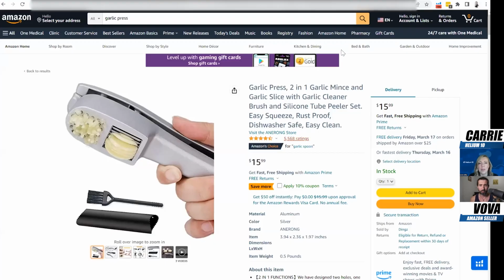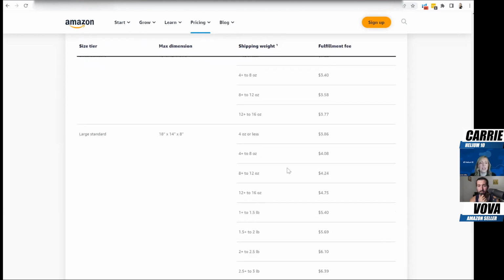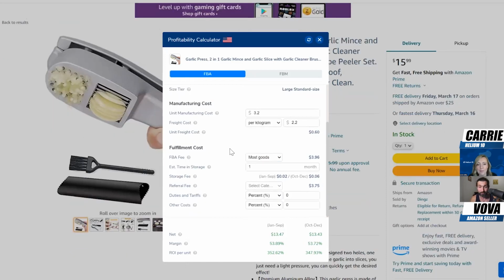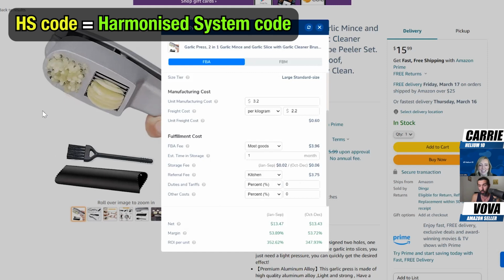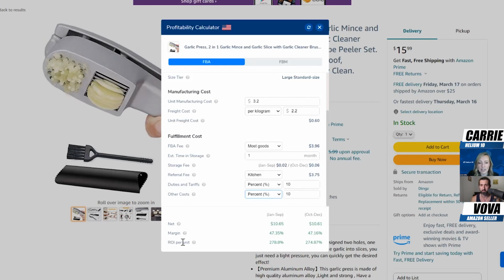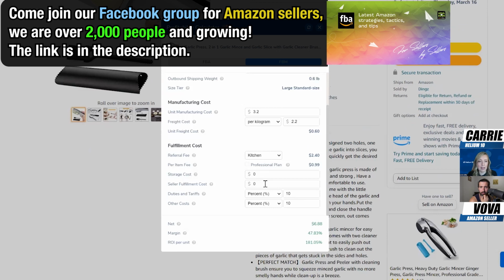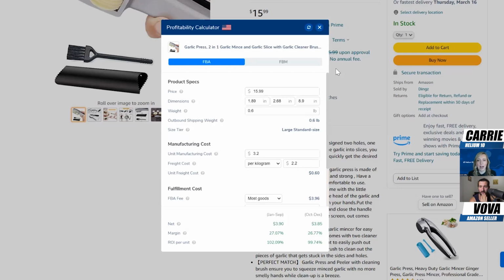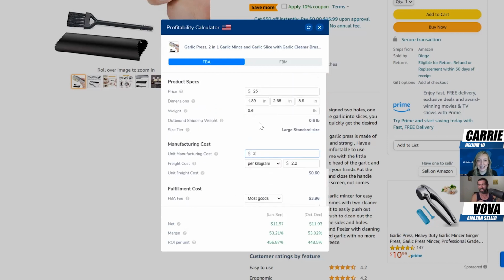Helium 10 Profitability Calculator Review And Tutorial (How To Use This Amazon FBA Calculator)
Discover how to use the Helium 10 Profitablity Calculator, a great tool for Amazon FBA profit calculation. It is part of the Helium 10 Chrome extension. Our guest is Carrie Miller from Helium 10, she is also an Amazon seller. All the useful links from the video are below. Enjoy!

📌 Time Stamps 📌

00:00 - What you’ll learn in this video
00:24 - Useful tools, links and info
01:25 - The tutorial starts
02:30 - Price
03:13 - Dimensions, weight, size tier
05:02 - Unit manufacturing cost
05:55 - Freight cost
06:58 - FBA fee
07:27 - Est. time in storage
08:02 - Referral fee
08:18 - More about est. time in storage
09:21 - Duties and tarrifs
11:48 - Other costs
13:20 - Playing with the numbers
14:20 - FBM
15:44 - More advice for the calculator
18:17 - What is good ROI/Margin we’d like to see

📌 Hashtags 📌